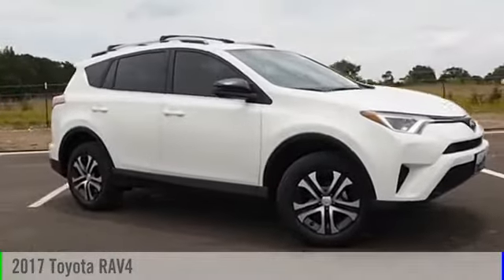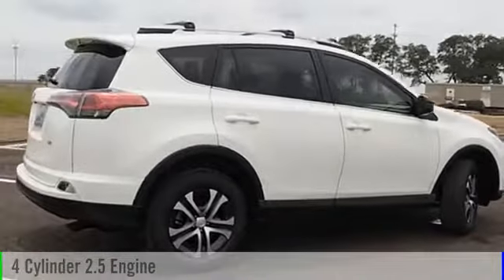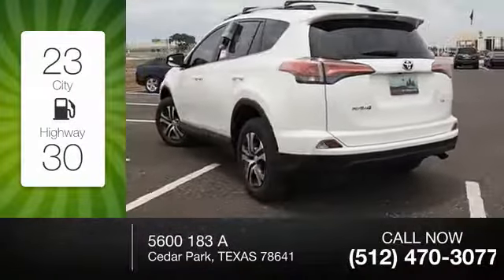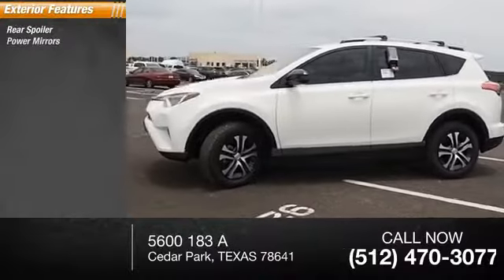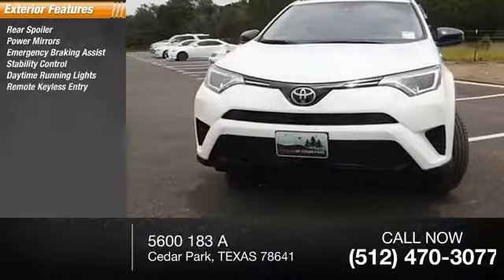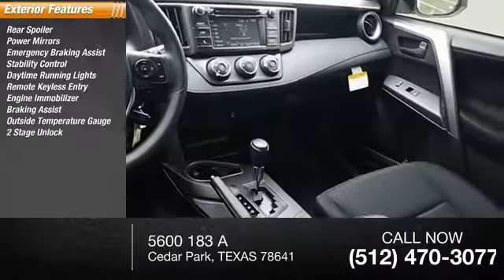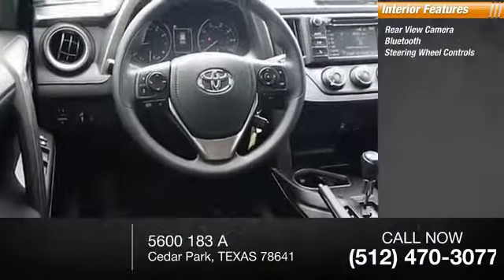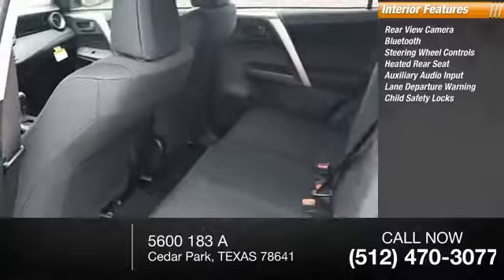2017 Toyota RAV4 Cedar Park TEXAS 00010250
2017 Toyota RAV4 LE

You'll love this 2017 Toyota RAV4. This is a  you'll want to take home. Call and get in touch with Toyota of Cedar Park directly, and be the first to open the door today!